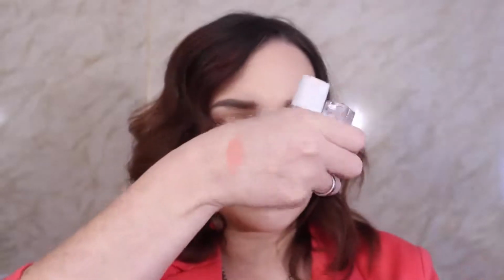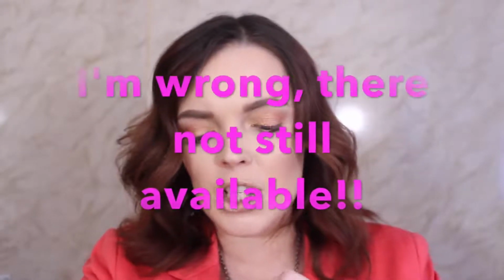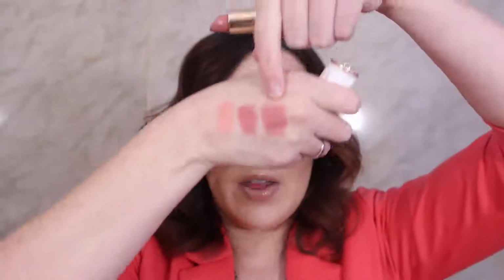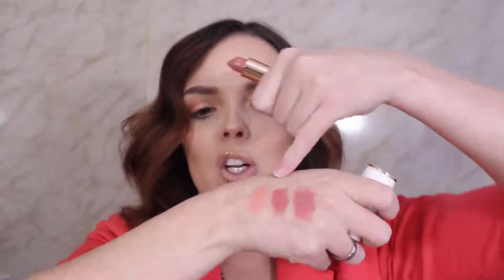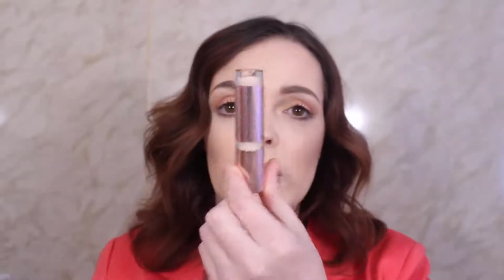3 Beauty Brands I Want to Try MORE of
Series- Part 1 - 3 Beauty Brands I Want To Try MORE of
Today i’m talking about brands i’d like to try more products from, so brands i’ve tried either 1 or 2 things from, but would like to expand on in collection. Hope you enjoy!

This will be a 3 part series. The next video up will be 3 Brands I Want to Try in 2018.

**Inspiration for this video came from an amazing Youtuber, Samantha March. Here is a link to her Channel

**PRODUCTS MENTIONED**

Flower Beauty Petal Pout Lipsticks **new formula**

Flower Beauty Petal Kiss Lipstick *older formula** - no longer available.

Flower Beauty Light Illusion Luminous Foundation - L2 Light Ivory
**currently only available on Ulta**

Dose of Colours Lipgloss - Shade “Can you Not?”

Makeup Revolution - Conceal & Define Concealer - Shade C3

**FAV BEAUTY YOUTUBER CHANNELS**

**INFLUENSTER REFFERAL LINK: Sign up for a chance to FREE stuff for an honest review!!!

**INQUIRIES**